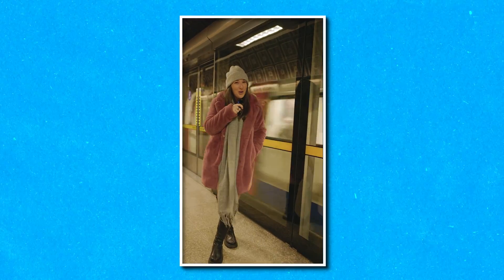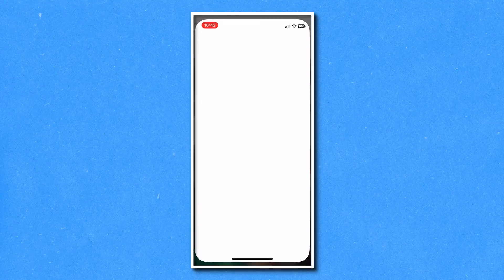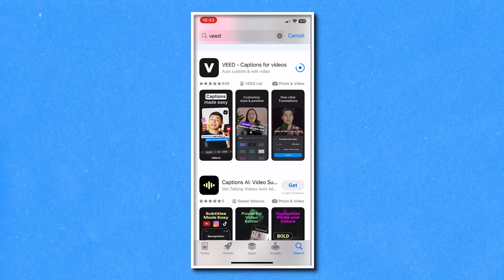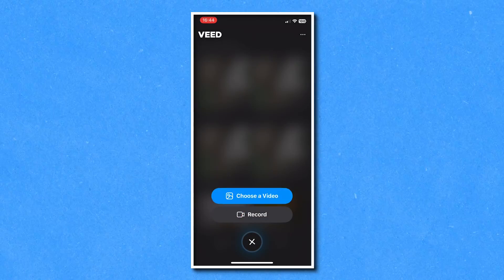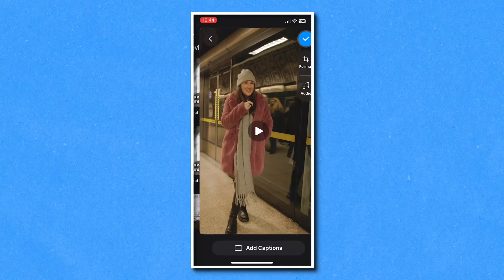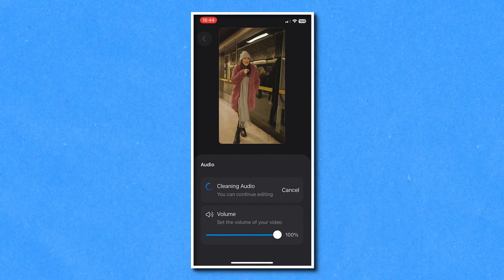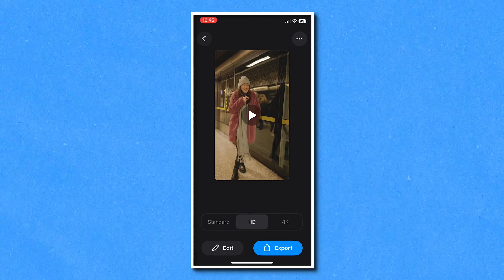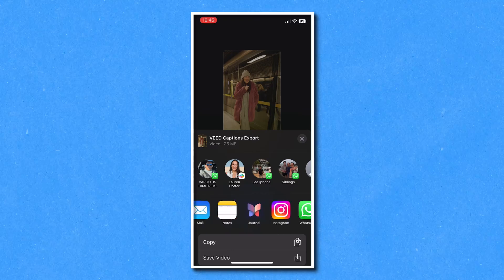Clean Audio App | Remove Background Noise INSTANTLY!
On Android?

If you know the pain of trying to film outdoors when car alarms go off, the wind is winding and the music is pumping, then I have the solution for you! VEEDs Clean Audio App!

I’m going to show you the easiest way to remove background noise and clean up audio, right on your phone. To get started click the link above!

CLEAN AUDIO APP
0:00 Clean Audio Before & After
0:23 Download the VEED App
0:31 How to Clean Audio on the VEED App
1:02 Outro

If you have any questions about clean audio using the app, please pop them in the comments section! 💖

Lauren  & VEED.IO